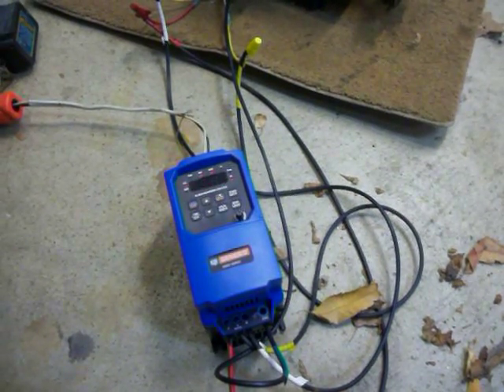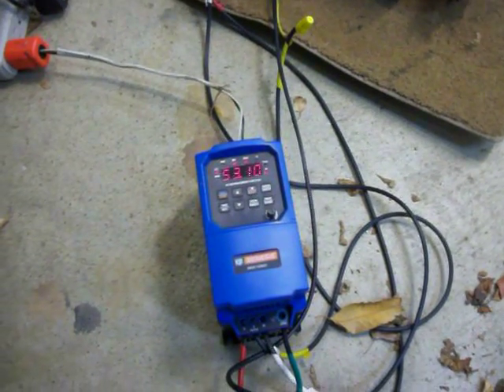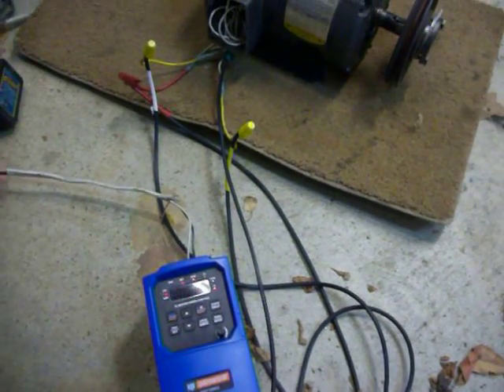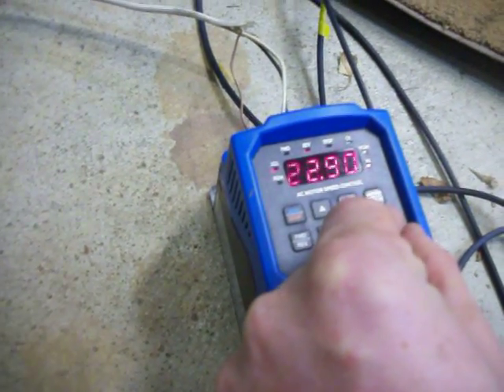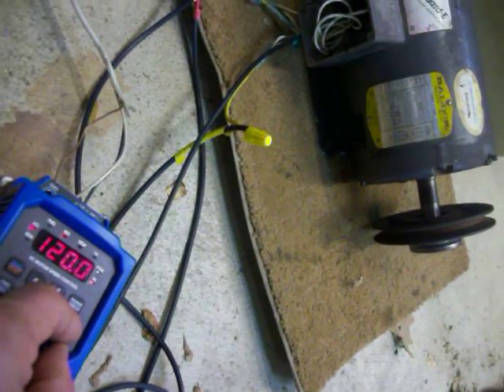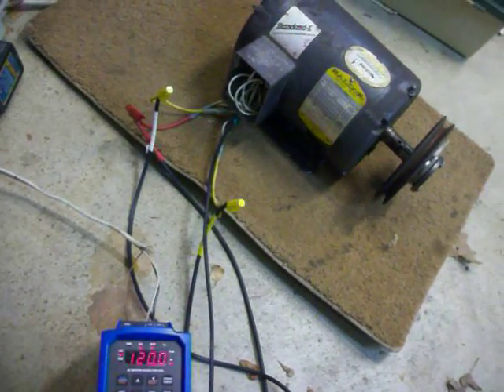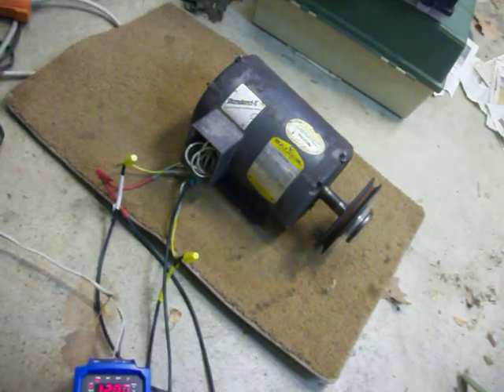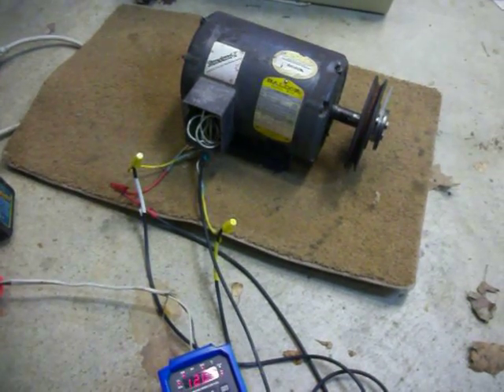220 volt 3 phase 1.5 HP electric motor driven by a 120 volt single phase VFD.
"Bench testing" an electric motor picked up on Craigslist for a song!

The plan is to install the setup on a Jet free-standing drill press.